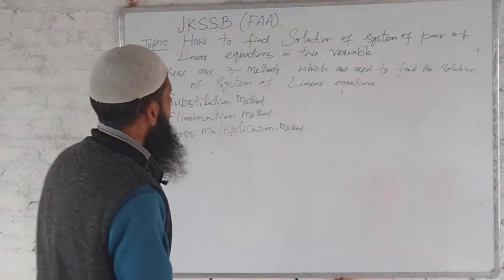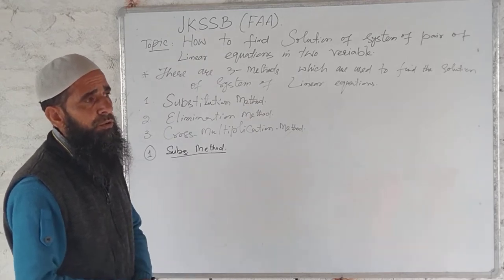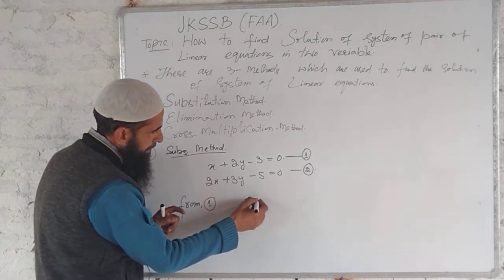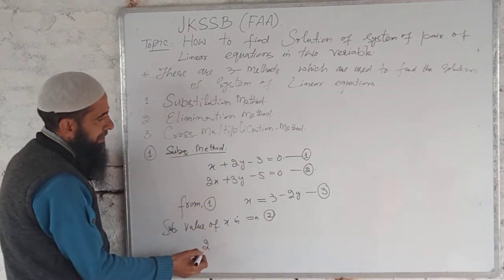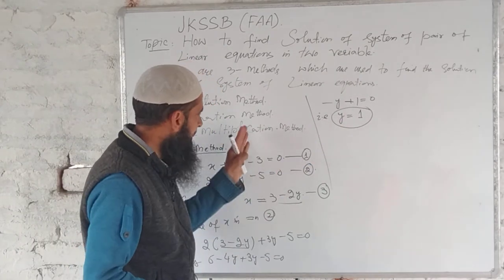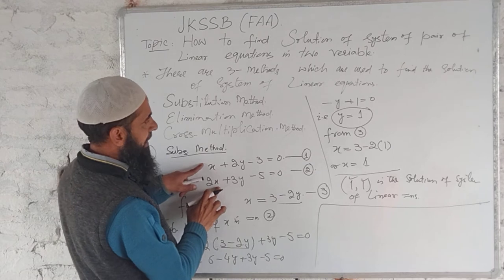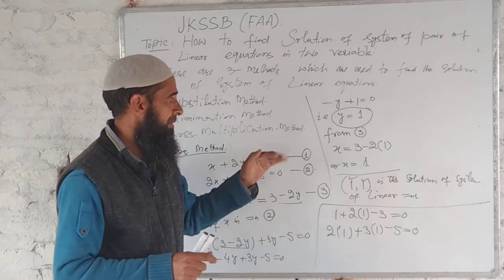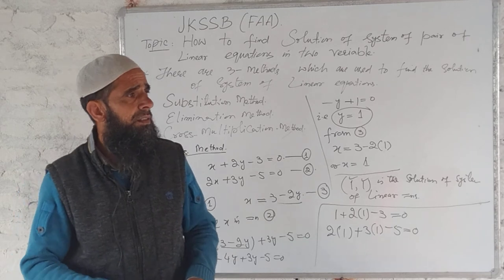JKSSB (FAA). How to find the solutions of pair of linear Equations in two variables.Lec.1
How to find solution of pair of linear Equations in two variables. Discuss the substitution method which is used to find the solution of pair of linear Equations in two variables.How many methods are used to find the solutions for a System of pair of linear Equations in two variables.solve the system of pair of linear Equations in two variables by substitution method.